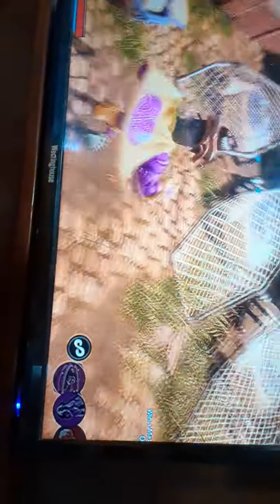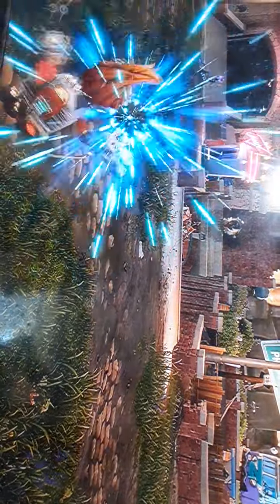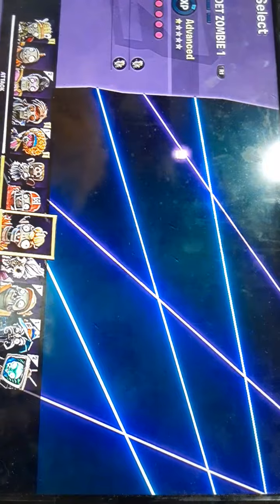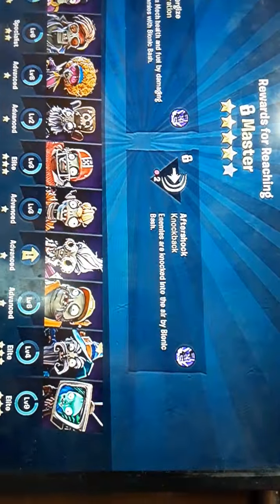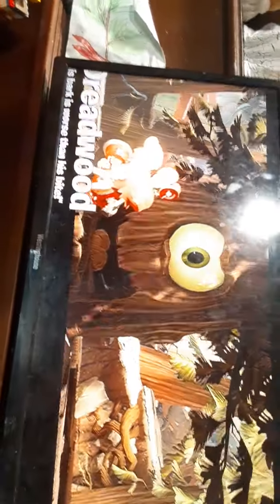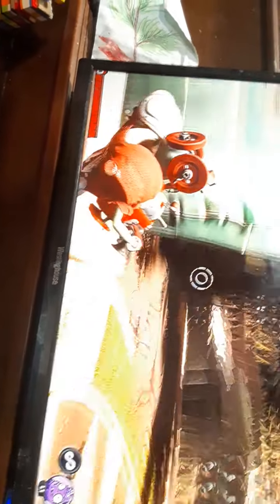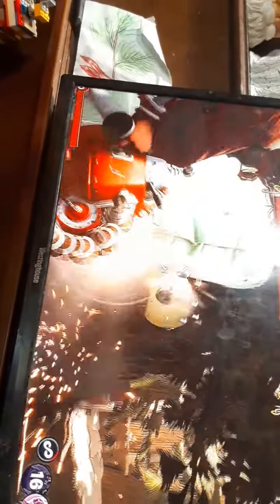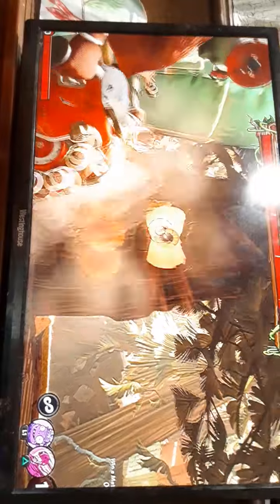I deaftdid dread hood for th 3rd time